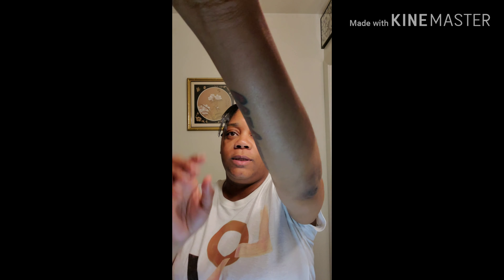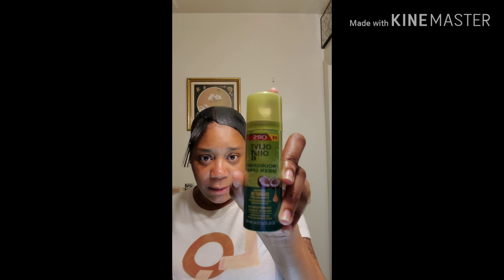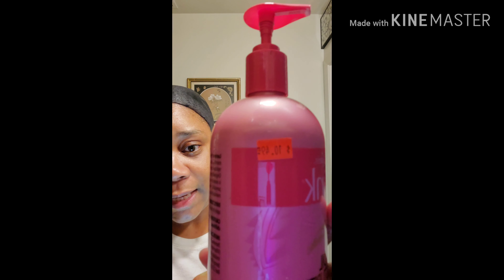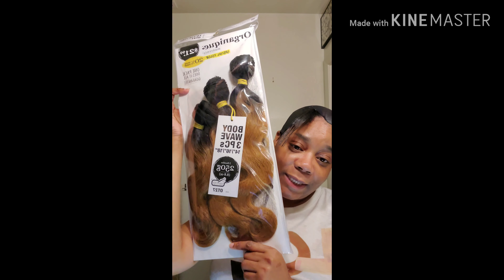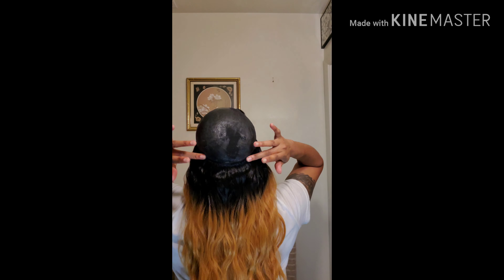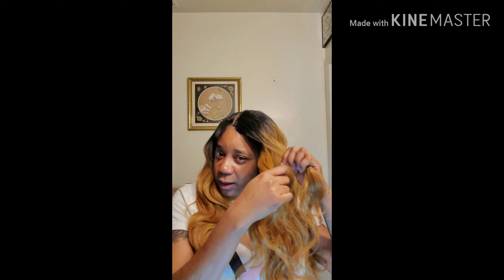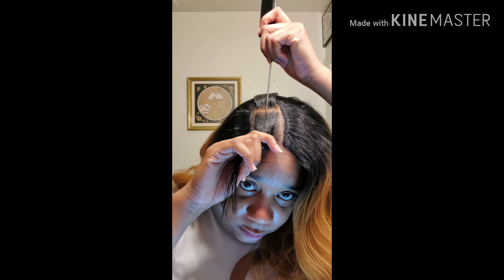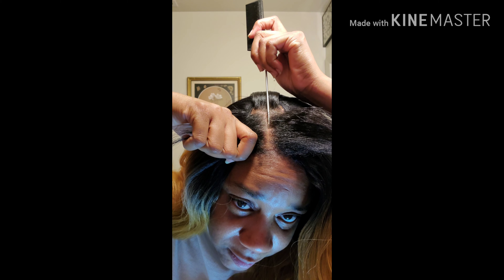Organiques Mastermix Install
I purchase this pack of hair from my local beauty supply store for 21.99. It is a 3 pcs bodywave 14/16/18 inches 250g 8.8oz. In the color OT27. Let's go.